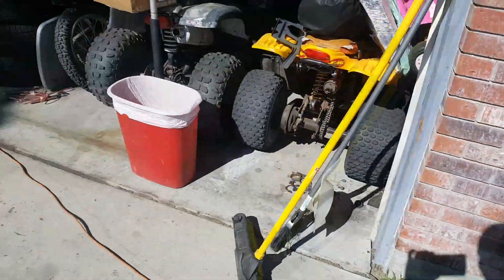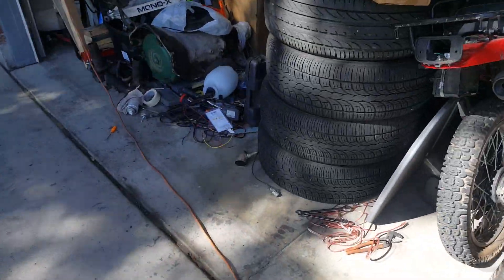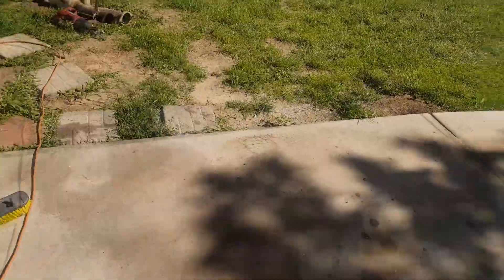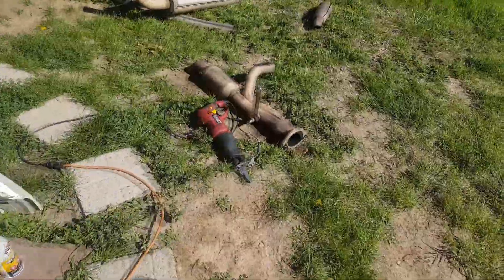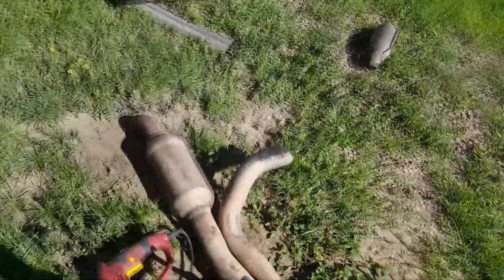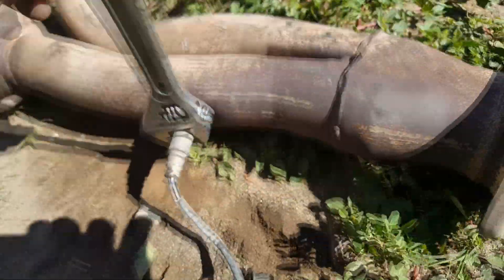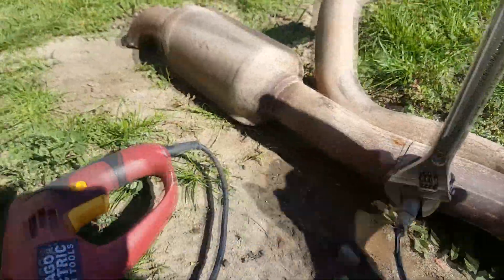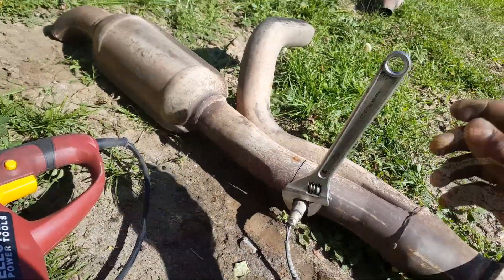DIY 02 Oxygen Sensor Removal